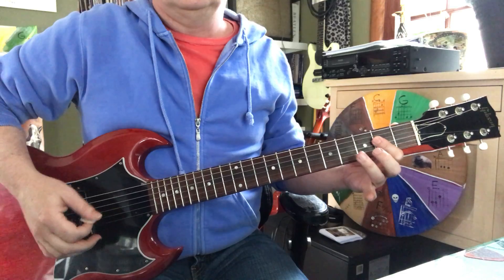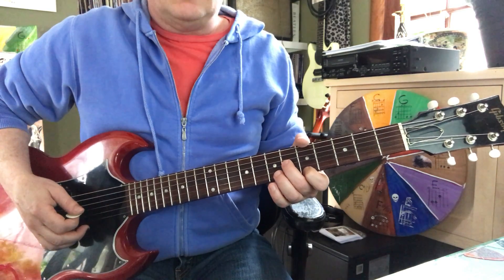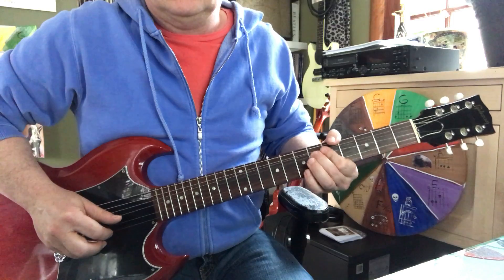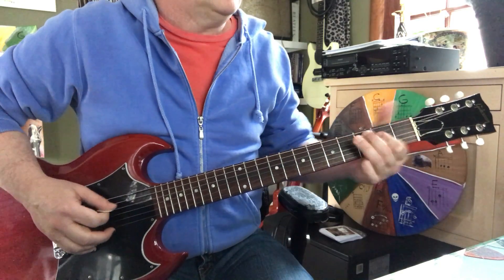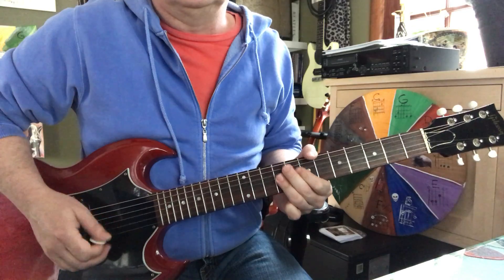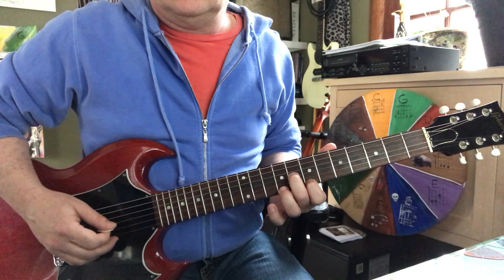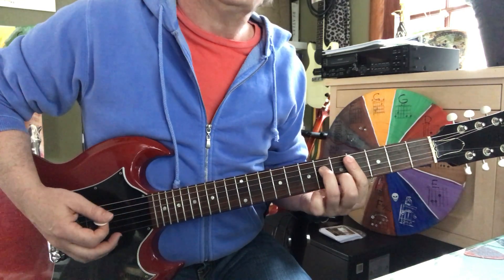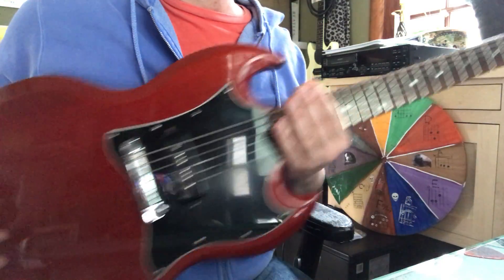BFG Solo Work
This is pretty close! I'm gonna work on it some more.